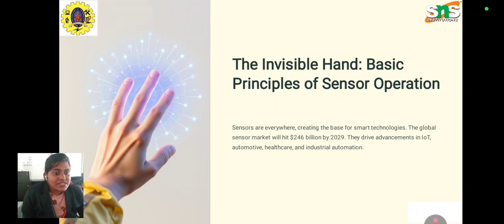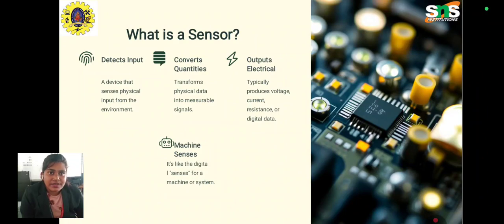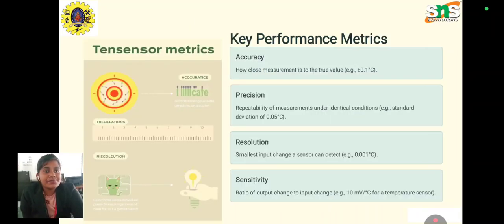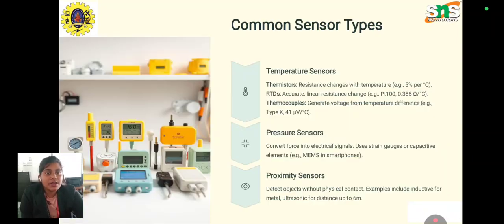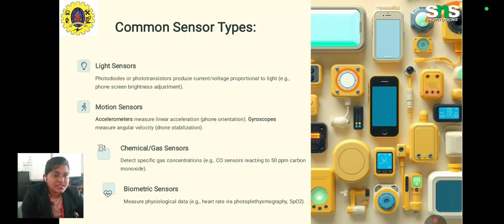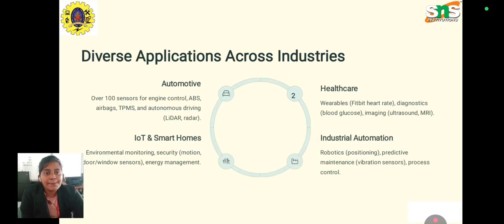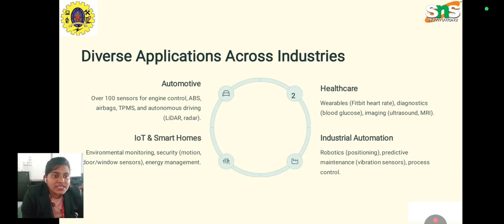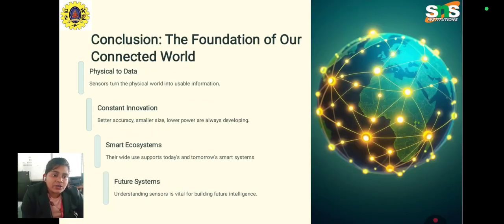Basic principles of sensors | Food sensors | SNS Institutions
Sensing Element:

This part directly interacts with the physical phenomenon being measured (e.g., light, temperature, pressure, etc.).

Transduction:

The process of converting the measured physical quantity into a different, usually electrical, signal. This is where the sensor's working principle comes into play. Examples include:
Resistive Sensors: Resistance changes with the measured physical quantity (e.g., strain gauges).
Capacitive Sensors: Capacitance changes with displacement or distance (e.g., proximity sensors).
Inductive Sensors: Changes in inductance due to magnetic field variations (e.g., inductive proximity sensors).
Optical Sensors: Detect changes in light and convert them into electrical signals (e.g., phototransistors).
Piezoelectric Sensors: Generate voltage when subjected to mechanical stress (e.g., pressure sensors).
Electrochemical Sensors: Produce a signal based on chemical reactions (e.g., gas sensors).

Signal Conditioning:

The electrical signal from the transducer might need to be amplified, filtered, or otherwise processed to make it suitable for further use (e.g., by an electronic circuit or display).

Output:

The final signal is the processed electrical output that can be used for measurement, control, or display.